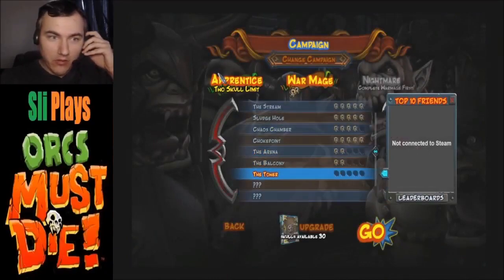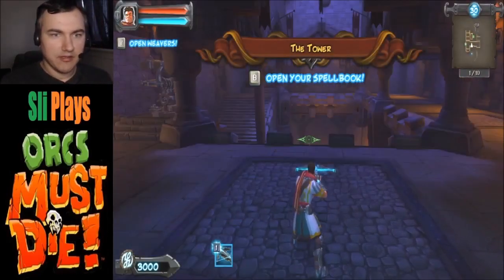Sli Plays Orcs Must Die! (Part 5)